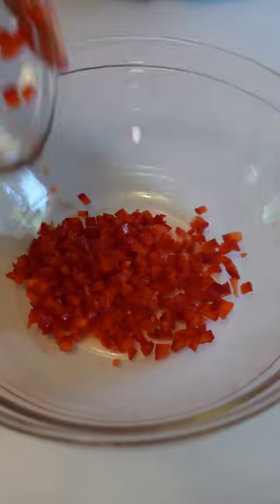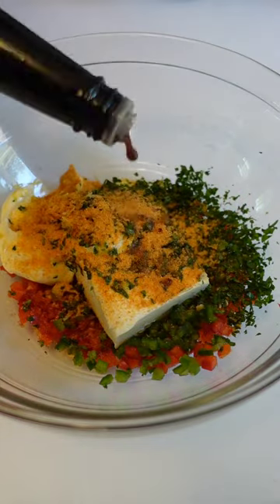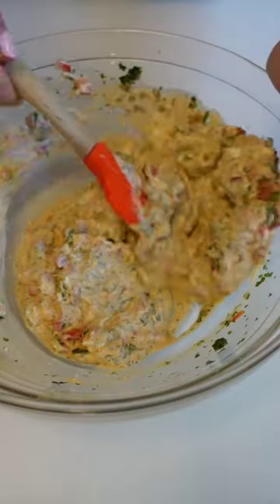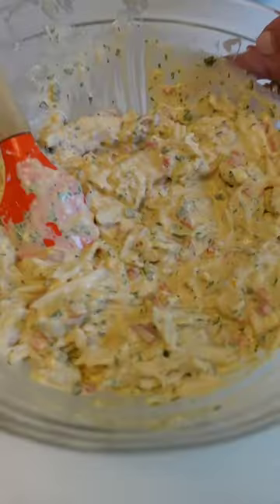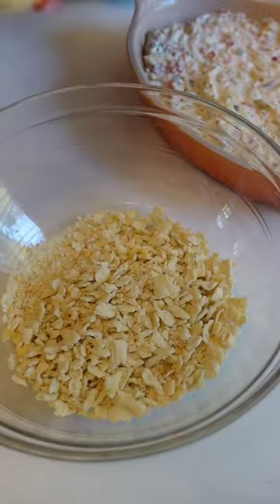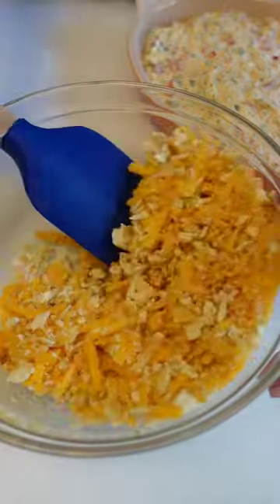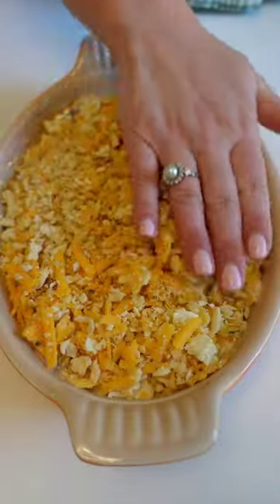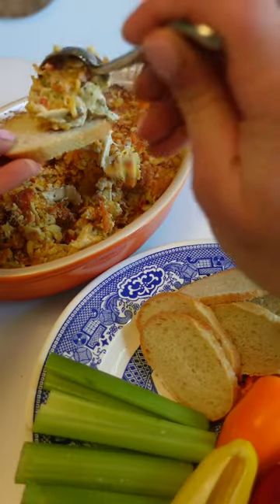How to Make the Best Deviled Crab Dip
Learn the art of creating the ultimate Deviled Crab Dip in our enticing video guide. We reveal the simple steps to blend rich seafood flavors and the irresistible smoothness of cream cheese, resulting in a tantalizing appetizer. Elevate your culinary skills and treat your guests to a taste sensation that's sure to be the highlight of any gathering.